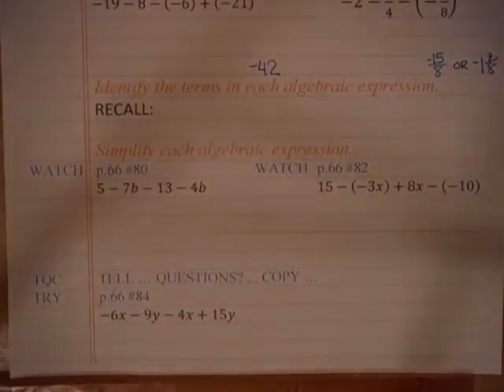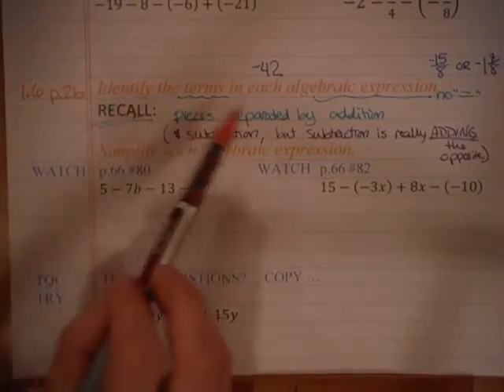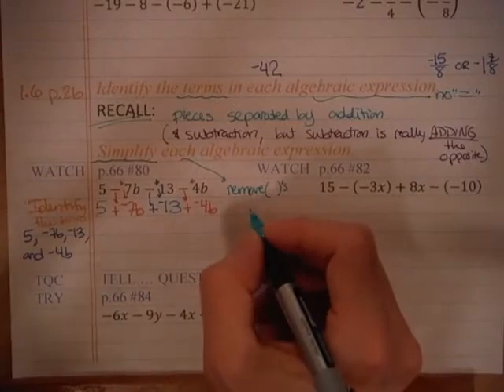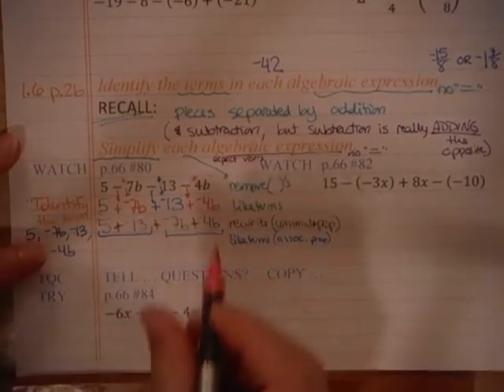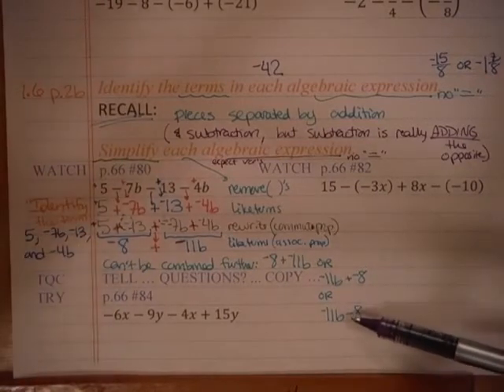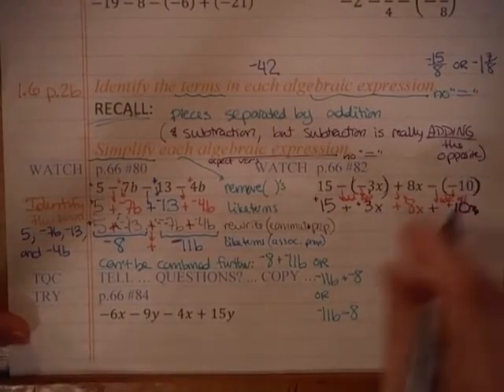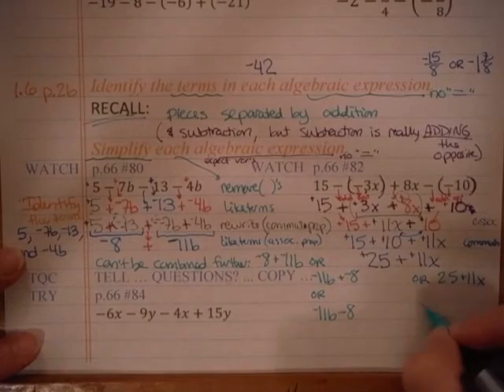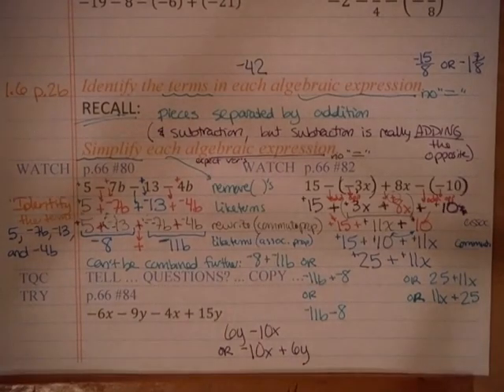1.6 notes p.2b